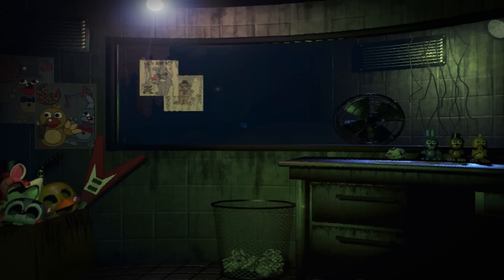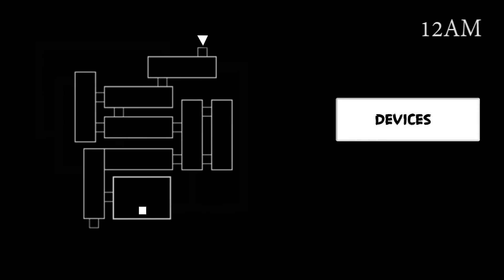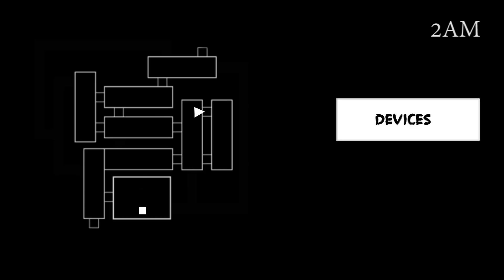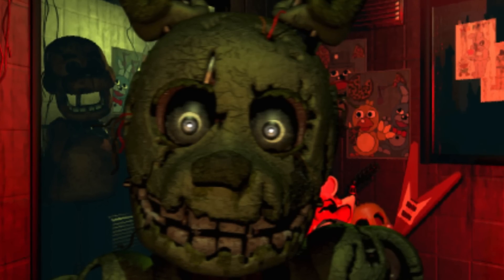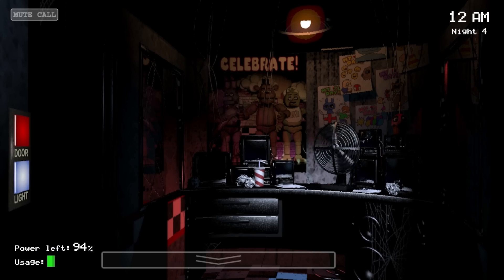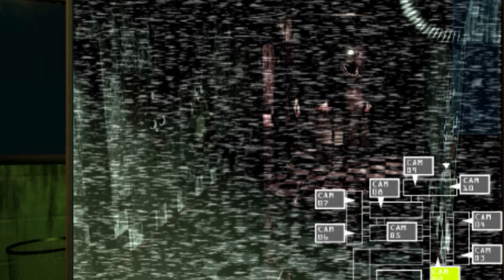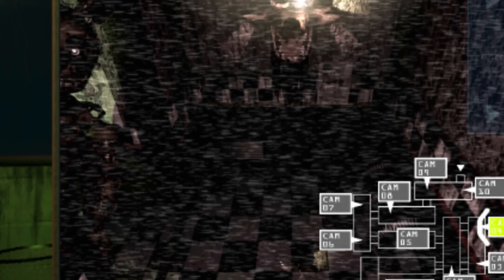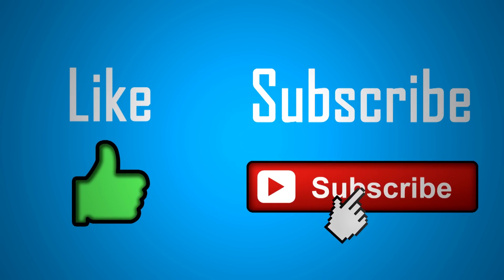Survive The Night...The Real-Life Nightmare || Five Nights At Freddy's 3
-8BitGaming